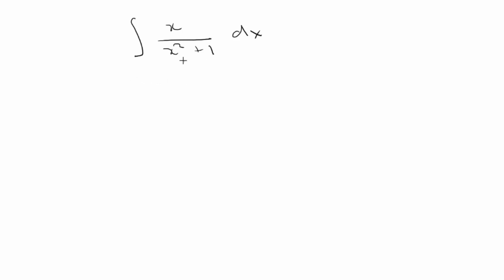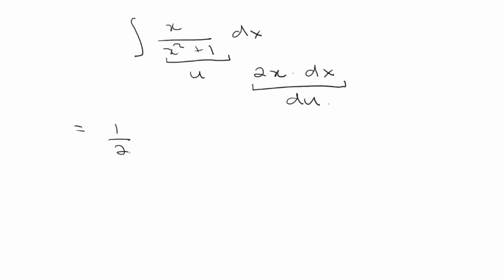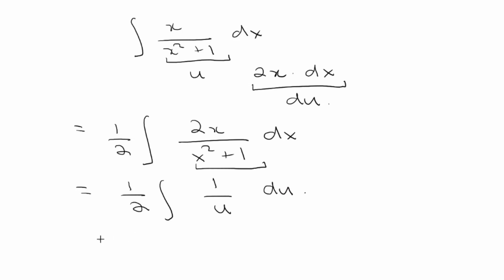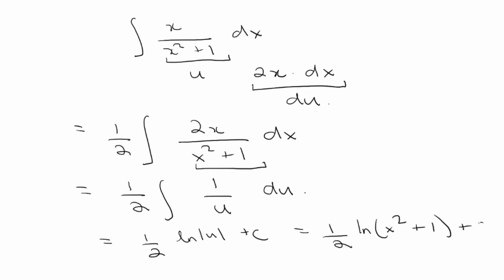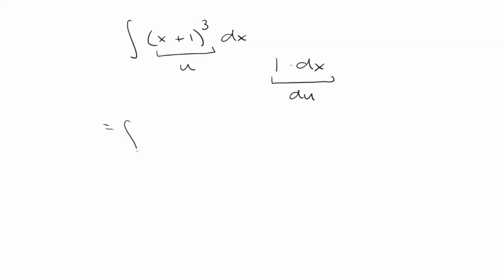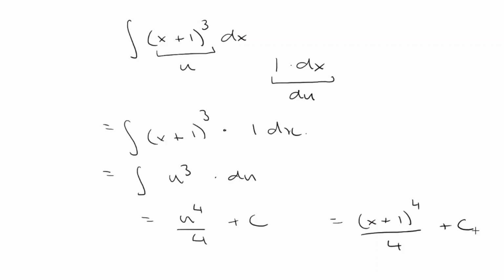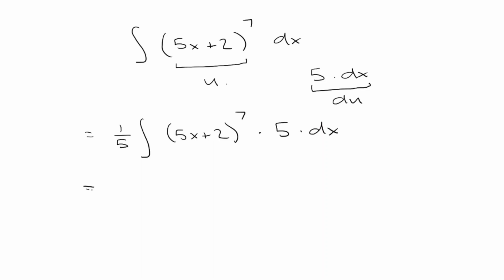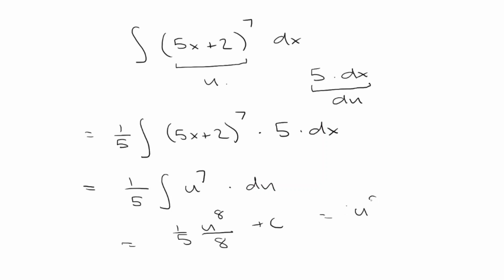Integration By Substitution - More Examples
We look at a few examples of using U-Substitution when integrating functions in calculus.